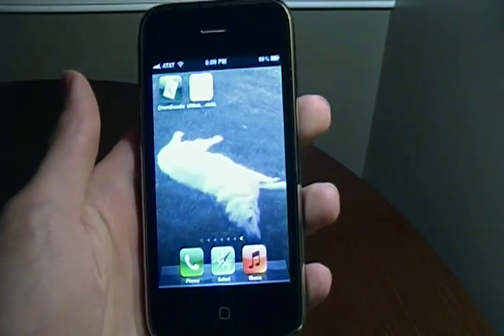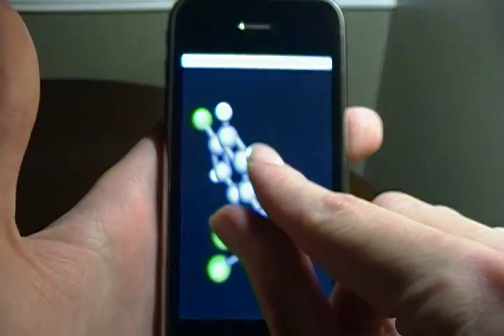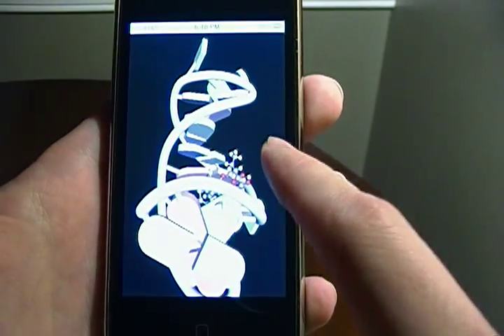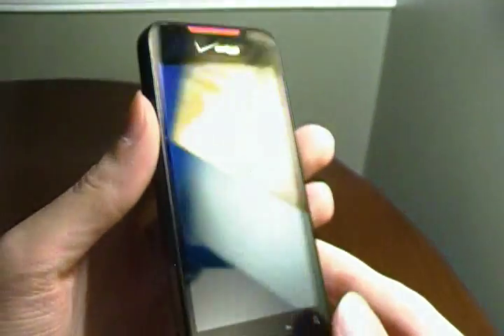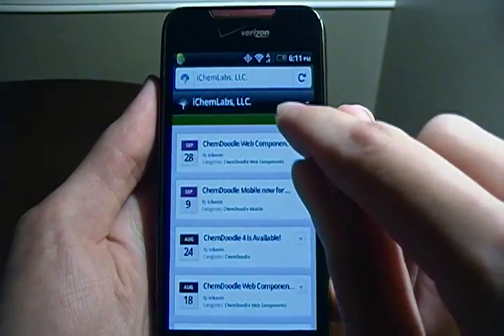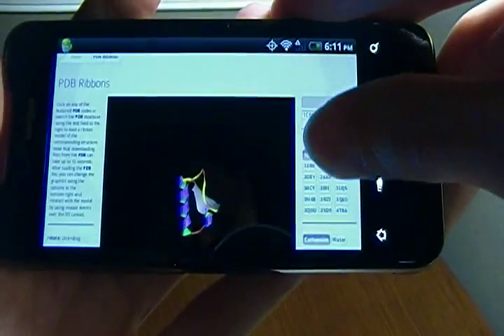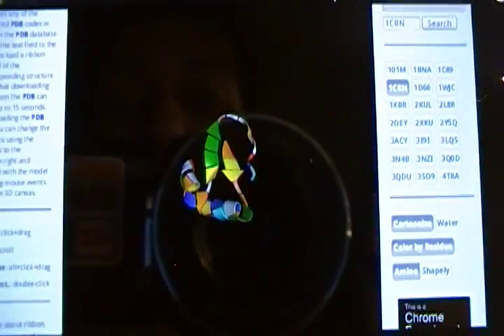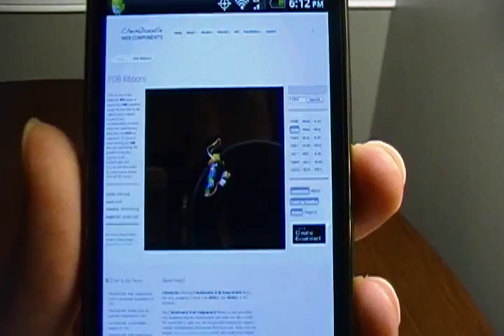3D ChemDoodle Web Components on Mobile Devices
3D ChemDoodle Web Components running on mobile devices (iOS/Android). This video shows the ChemDoodle Web Components presenting interactive, 3D, hardware accelerated content on both an iPhone and Android device. This library can be used to create content for webpages on mobile devices and for embedding into native mobile apps.